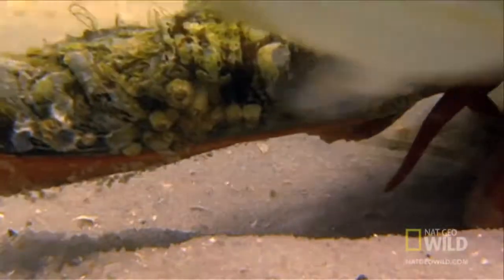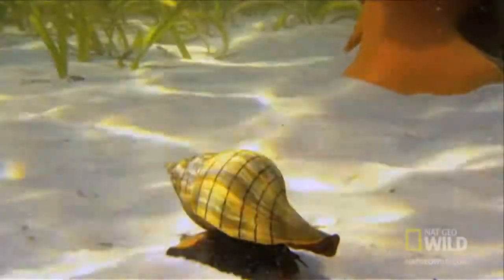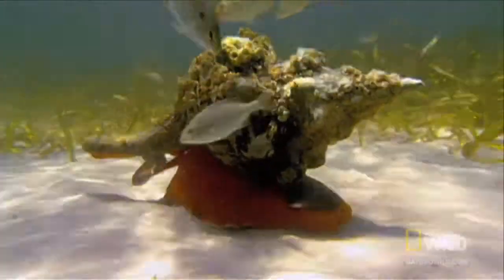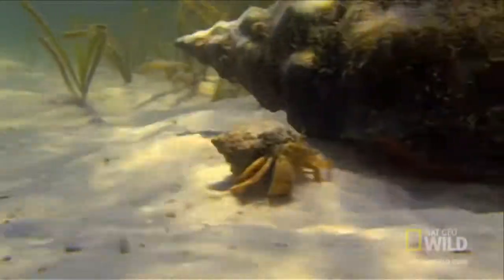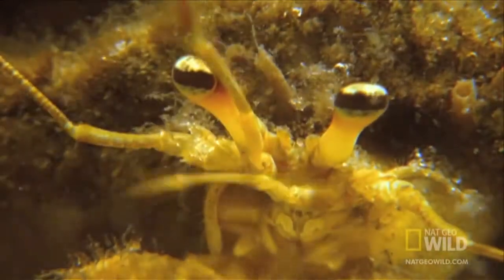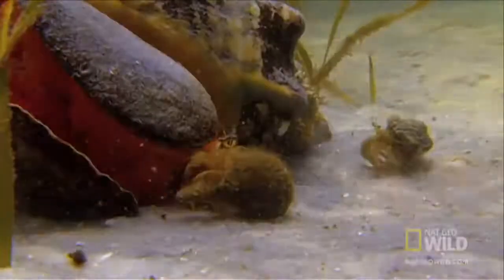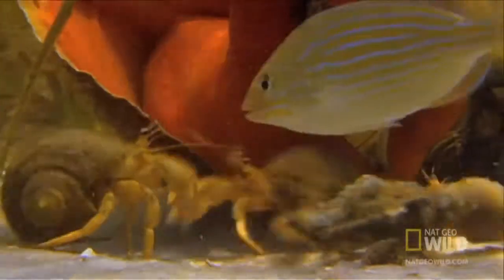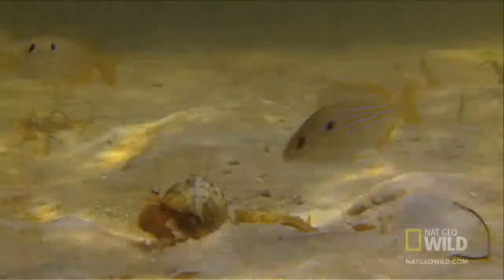World's Deadliest Hermit Crab vs Conch